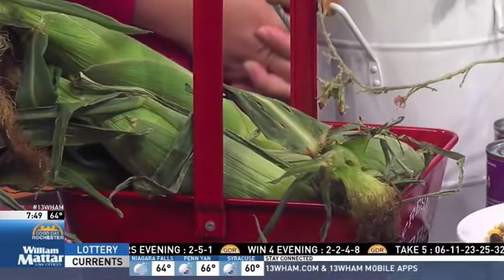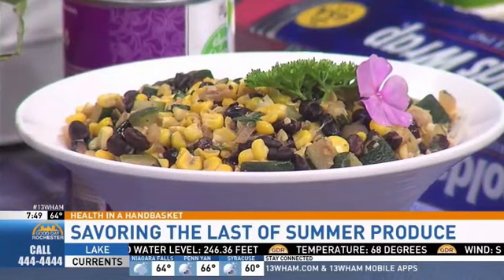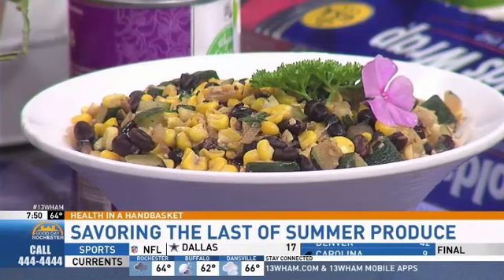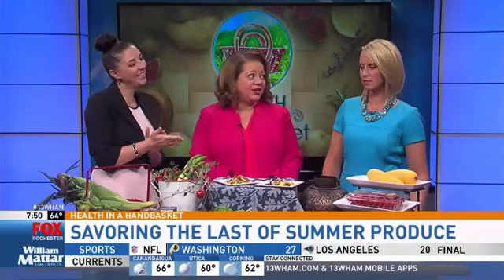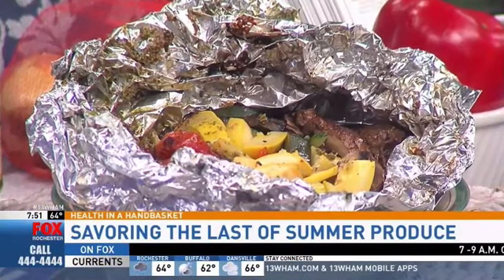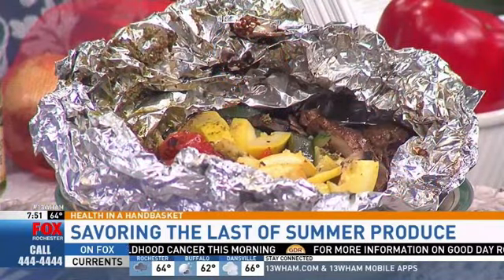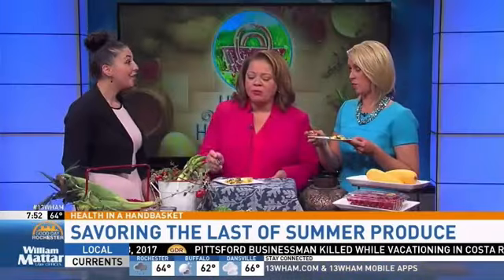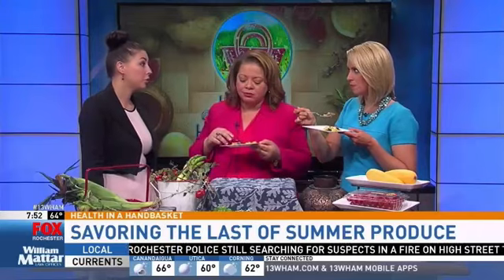Savoring the Last Summer Produce Emily Kyle Nutrition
Get to Savoring the Last Summer Produce with these delicious recipes from Rochester's Nutrition Expert Emily Kyle, live on Good Day Rochester!